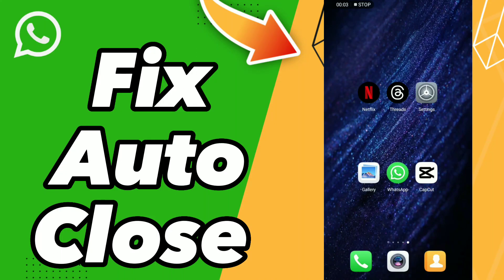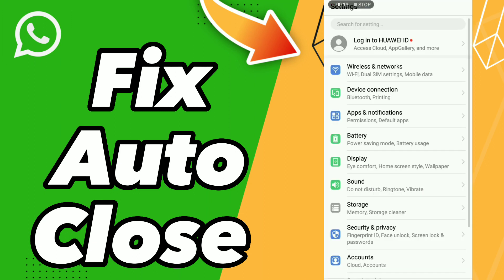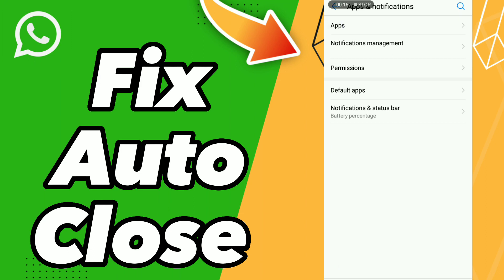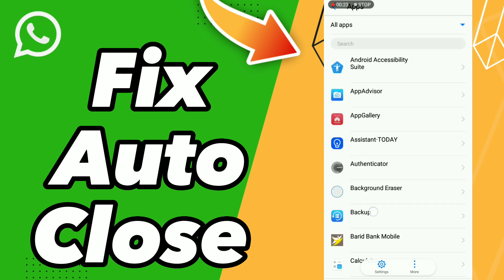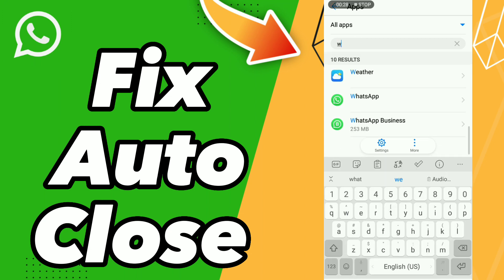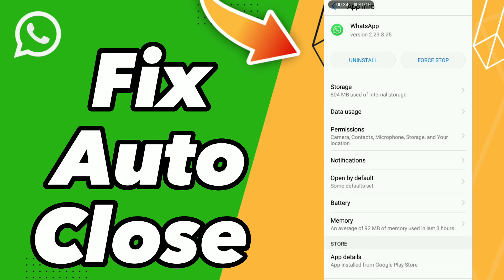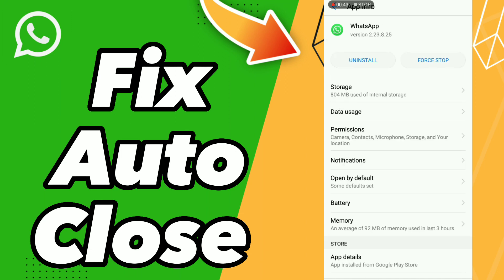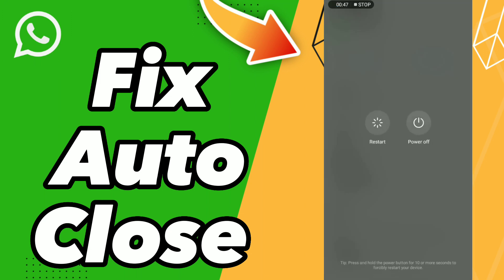How to Fix Auto Close on WhatsApp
in this video we discuss :